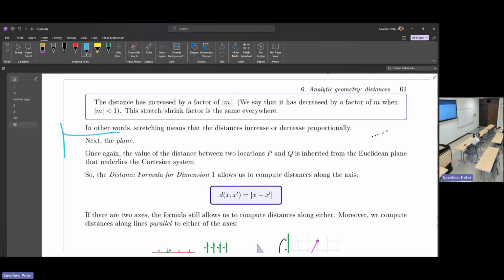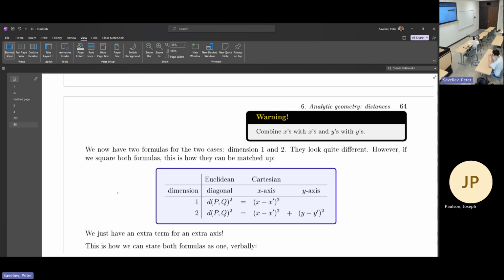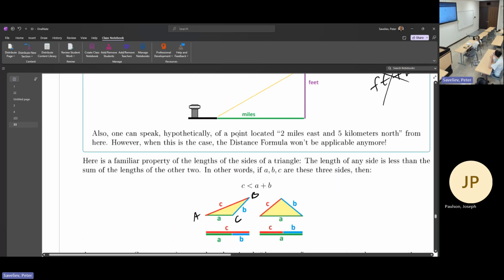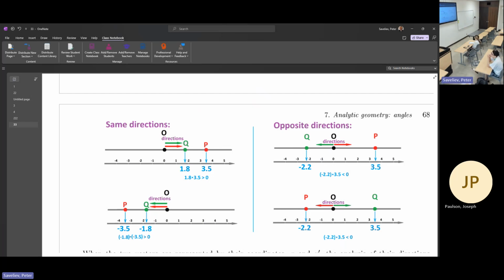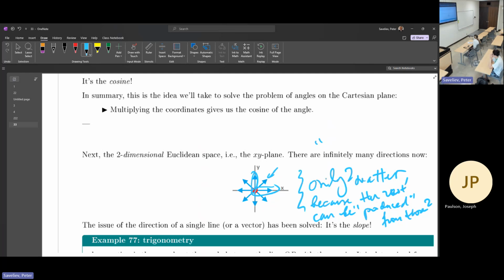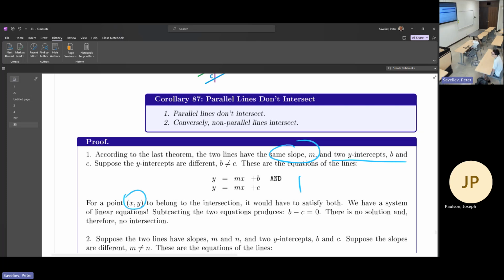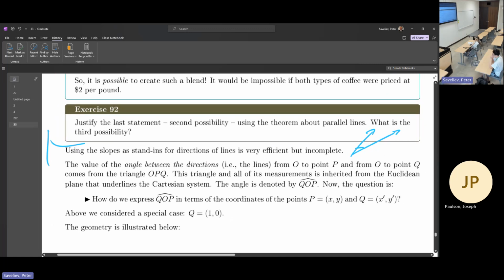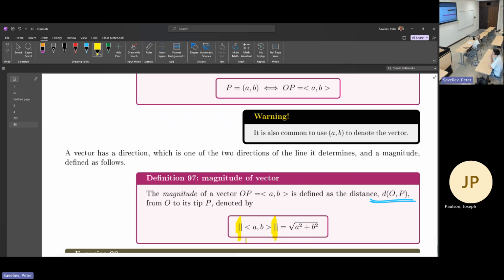Elementary Linear Algebra